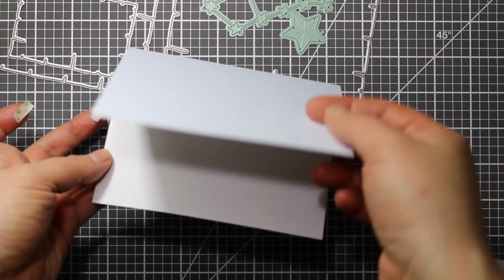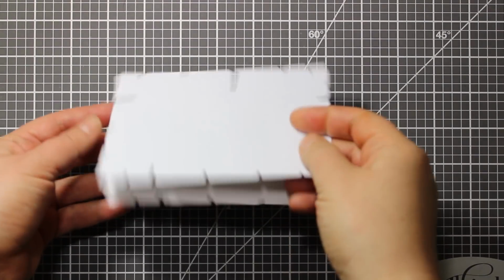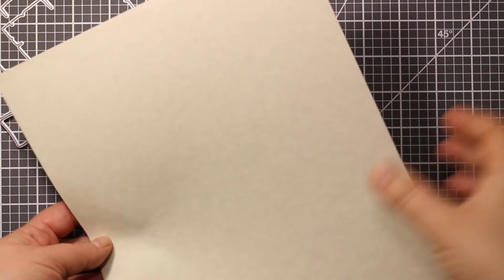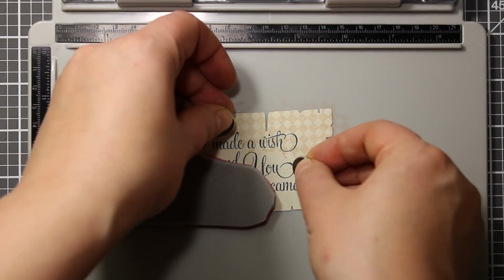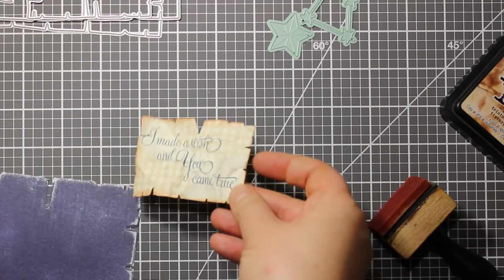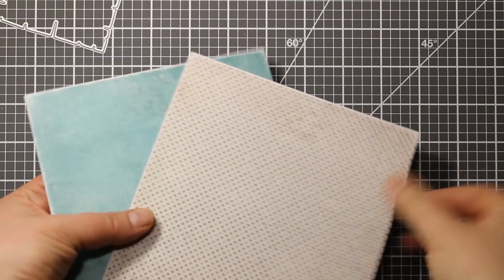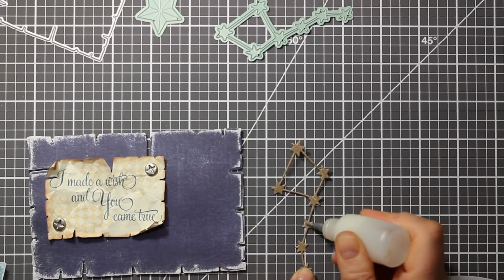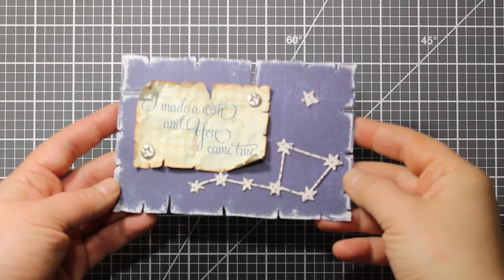Masculine Valentine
Quick and easy masculine card tutorial

• Gummiapan Stamp - Text I made a wish and You came true

[ Amazon US ]

[ Amazon US ]

[ Amazon US ]

• Advantus - Tim Holtz - Idea-ology - Sanding Block - also known as Sanding Grip
[ Amazon US ]

[ Amazon US ]

[ Amazon US ]

• Metal Paper Fasteners 25/Pkg-Screw Heads/Pewter
[ Amazon US ]

[ Amazon US ]

[ Amazon US ]

• Spellbinders - Tool N One - Magnetic Handy Mat - 12 x 18
[ Amazon US ]

Some of the products might be provided by the companies as free samples or gifts, but this is I who decides whether to use them or not in my videos. I only use and recommend what I like based on my own taste and experience.